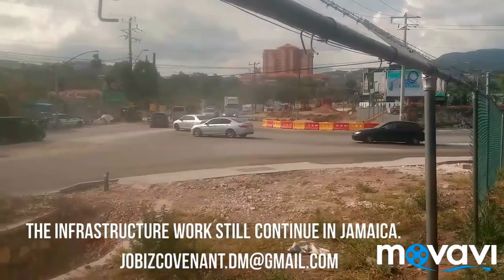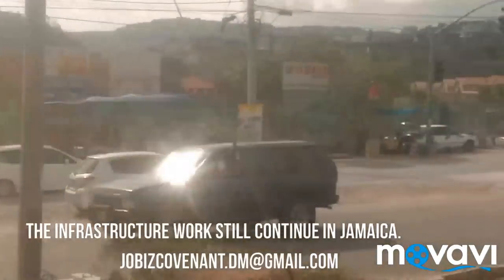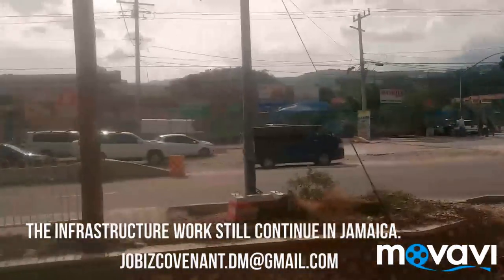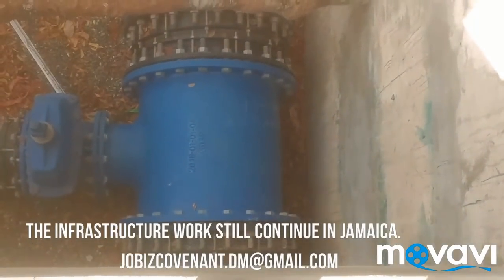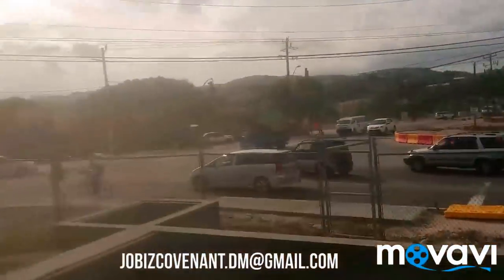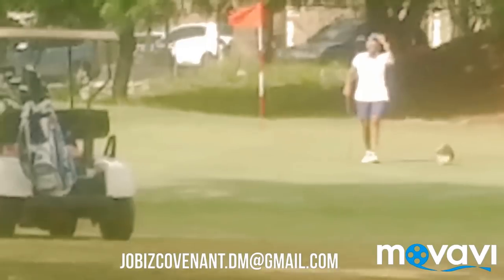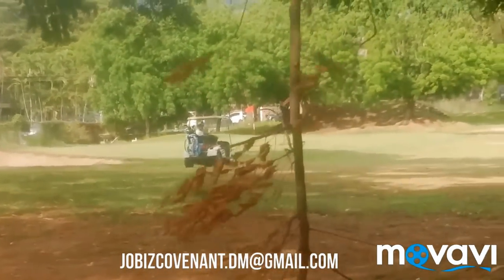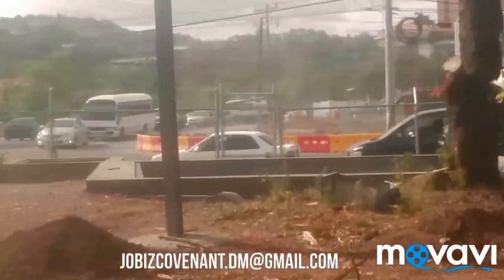Commerc and commute hamper Monorpark, constant Spring Road.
Daniel Marshall pon di infrastructure work